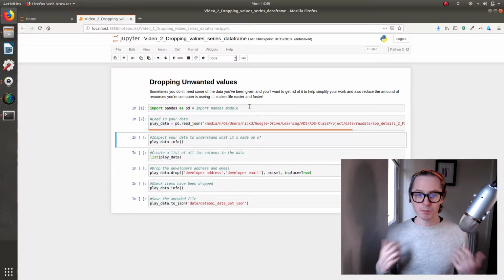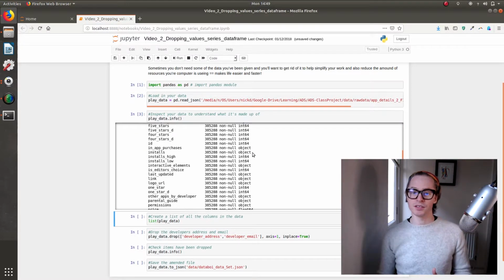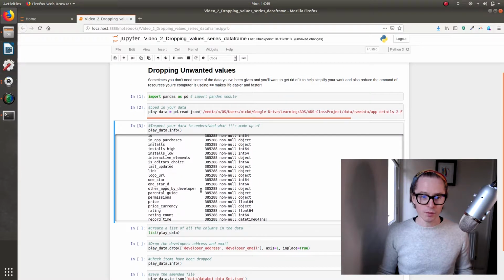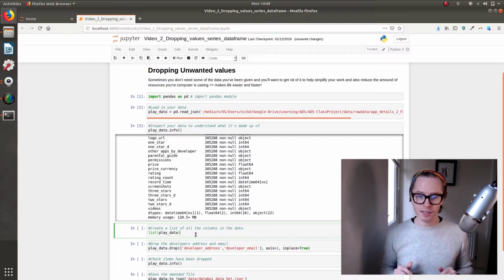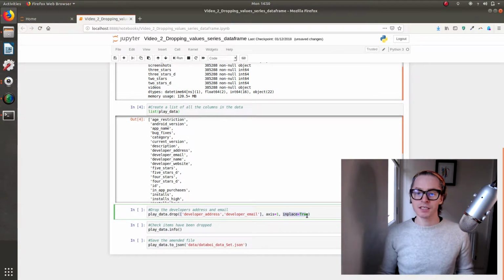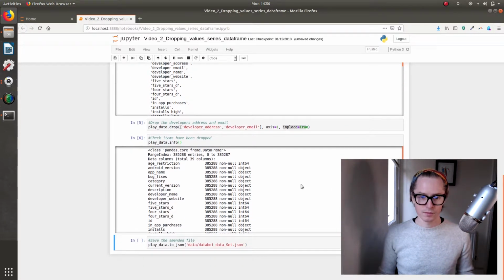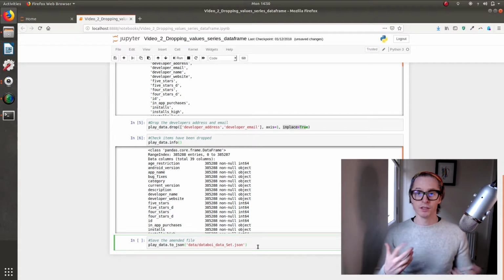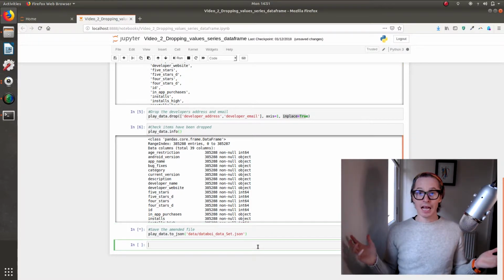Video 2: Dropping Values, Columns and Rows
Quick guide on how to drop values, columns and rows from a dataframe. As well as replacing, he dropped dataframe and 'safety' caveates.